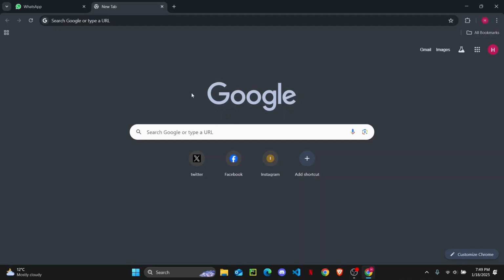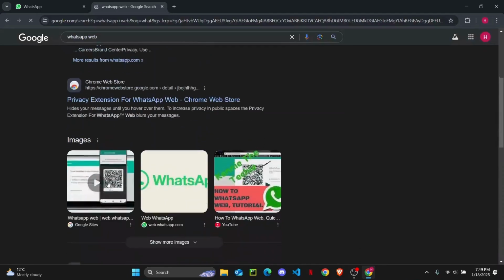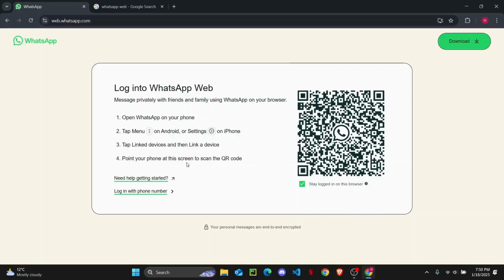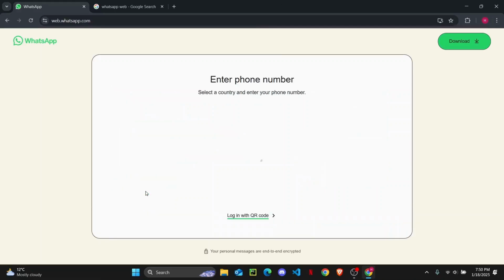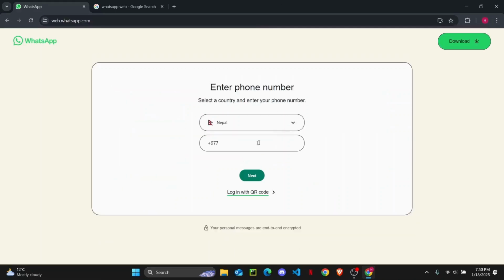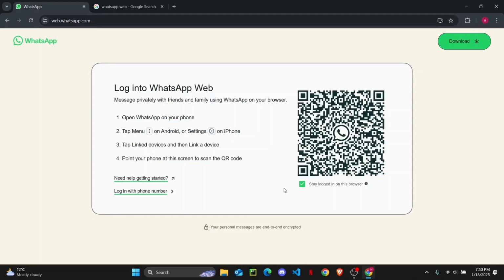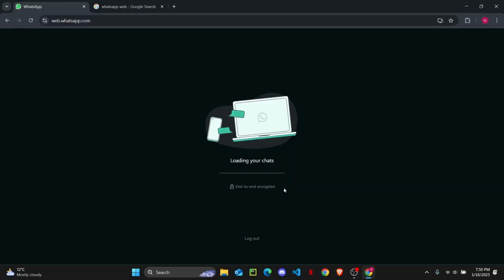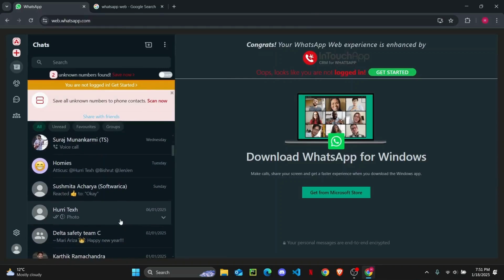How to Use WhatsApp on Laptop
Learn how to easily use WhatsApp on your laptop in this step-by-step tutorial. Whether you want to access WhatsApp on your PC or use WhatsApp Web, this video covers it all! We’ll guide you through the process of installing WhatsApp on your Windows laptop, and even show you how to use WhatsApp on Android through WhatsApp Web.

In this video, you’ll discover how to install WhatsApp on your PC using an emulator, how to use WhatsApp Web, and how to set up WhatsApp on your laptop quickly and effortlessly.

0:20 Step 1: Installing WhatsApp on Laptop
1:00 Step 2: Using WhatsApp Web on Android